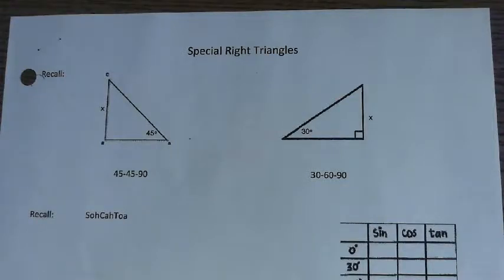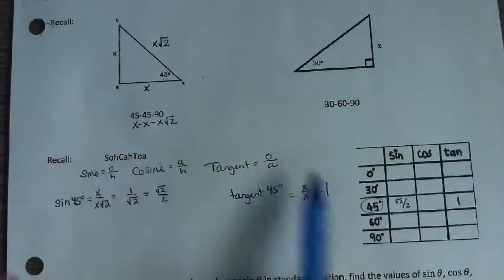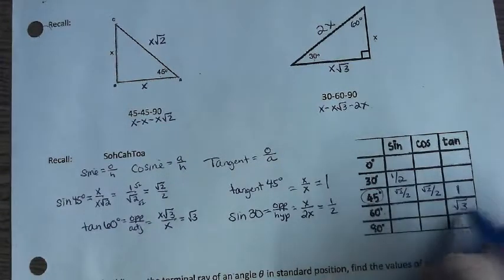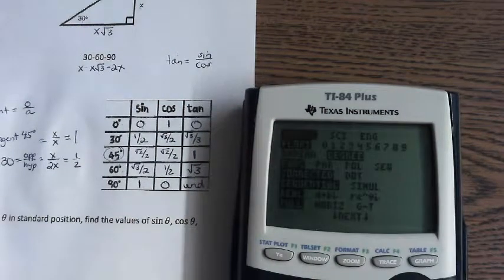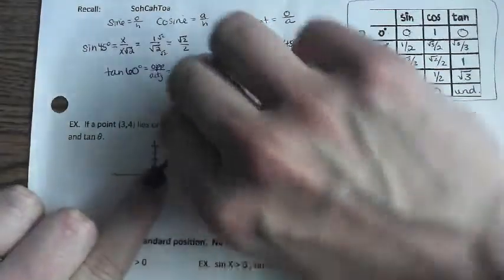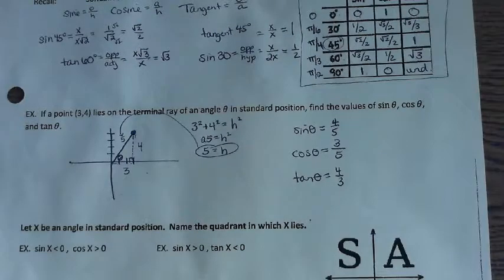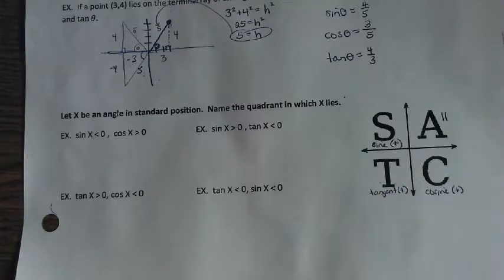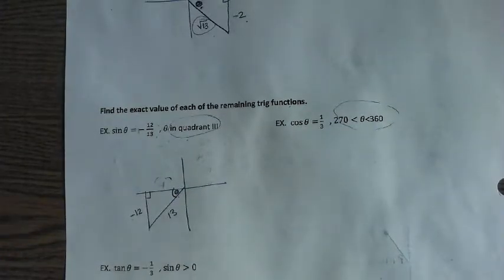2/6 Alg 2 - Sine Cosine Tangent Values